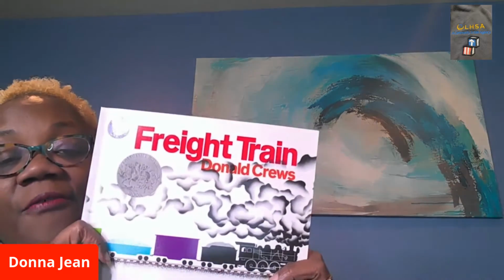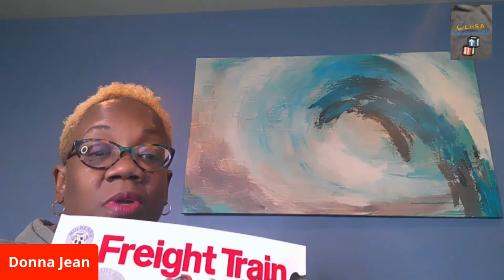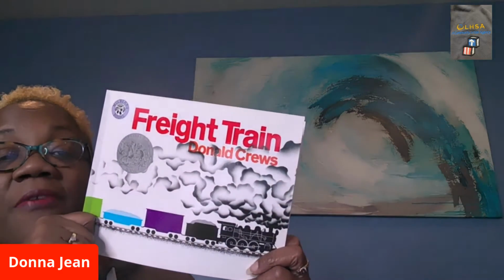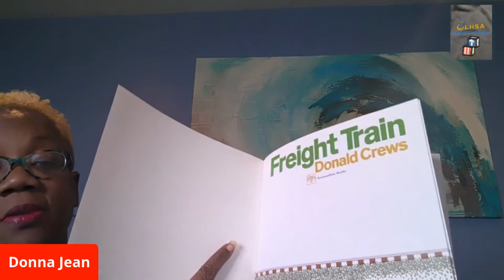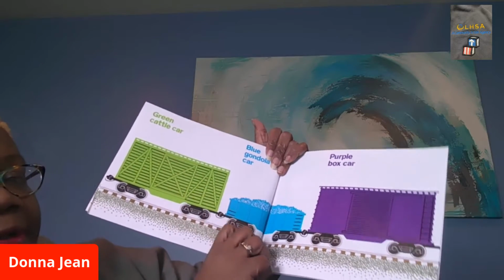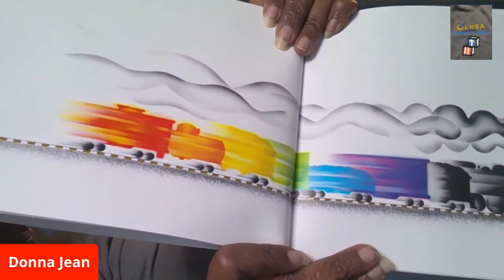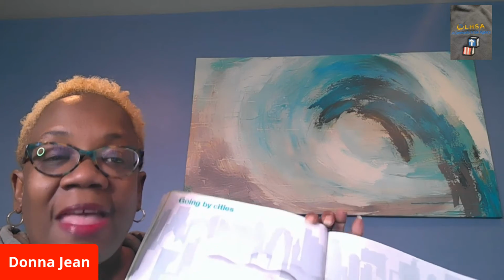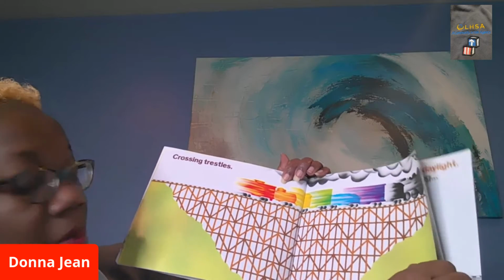READ ALOUD FREIGHT TRAIN